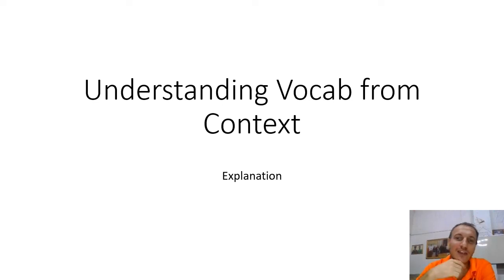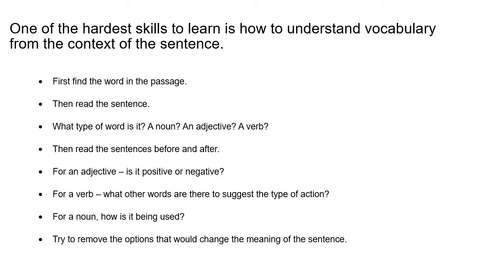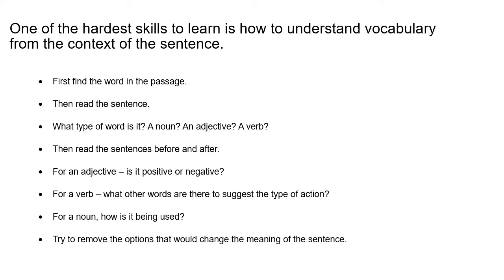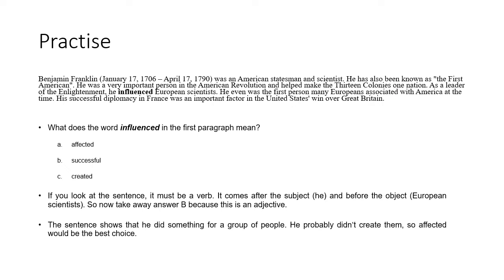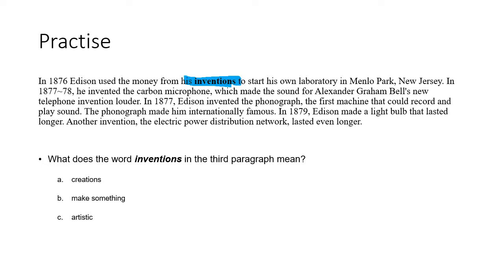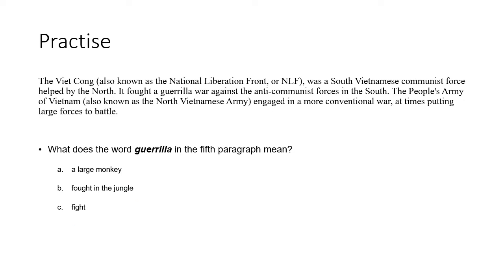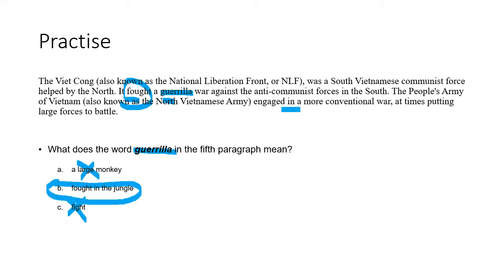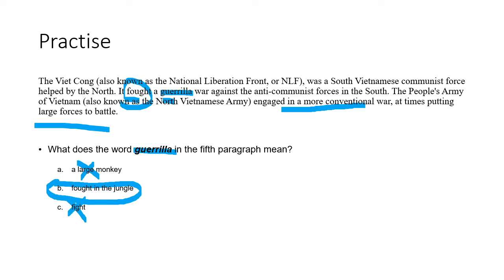Understanding Vocab from Context